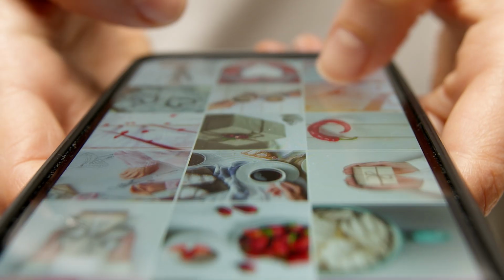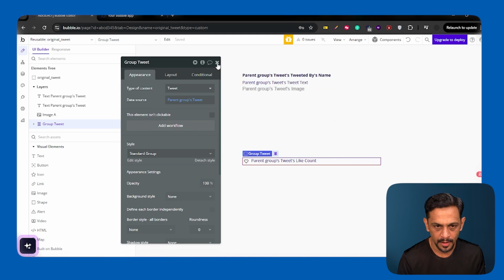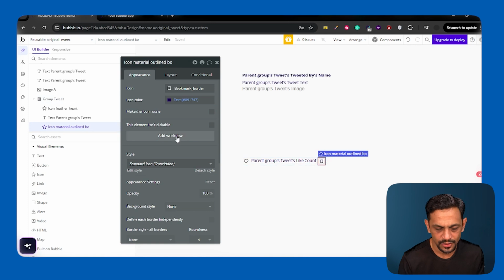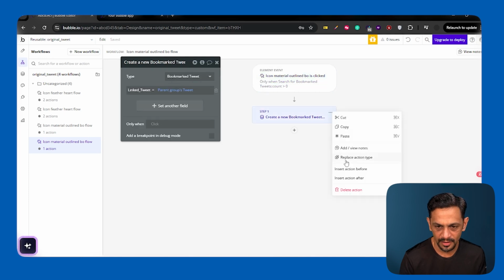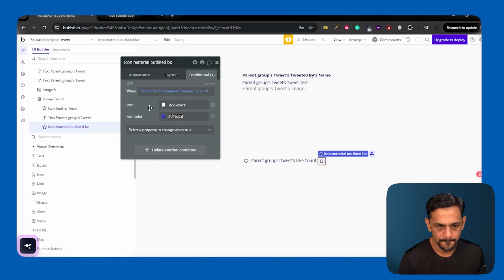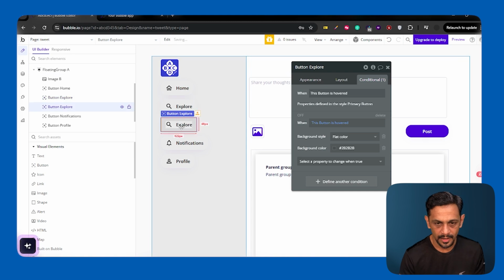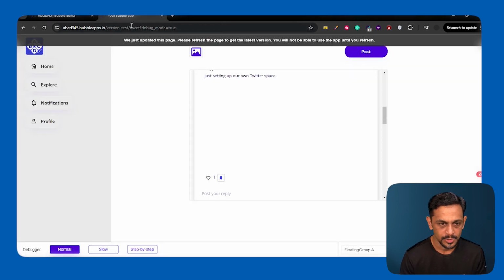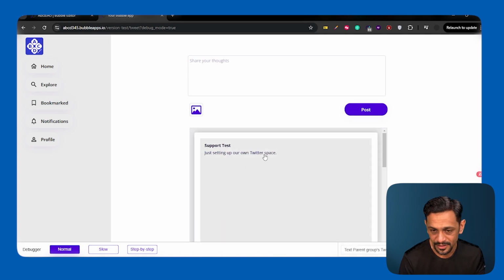How to Add a Bookmarking Feature to Your App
Welcome to Day 30 of our app-building journey! 🎉 Today, we’re adding an essential feature that will make your app more user-friendly and practical—a bookmarking system!

In this video, you’ll learn:
How to build a bookmarking feature using Bubble

Bookmarking is a game-changer for user experience, allowing people to revisit content they love without the hassle of endless scrolling. Whether it’s a funny tweet, an inspiring post, or an important update, this feature ensures it’s always just a click away.

👉 Ready to give your app that extra edge? Let’s dive in and build a bookmarking system that users will love!

Stick around for Day 31, where we’ll explore new ways to enhance your app’s functionality and user experience.